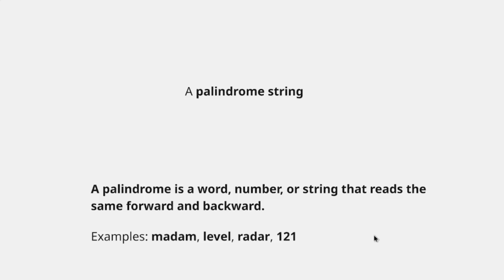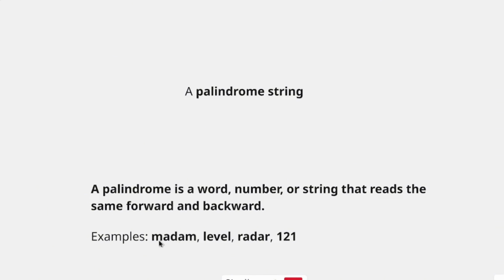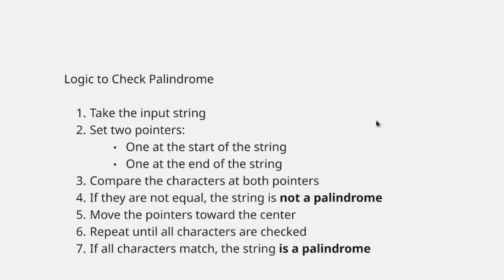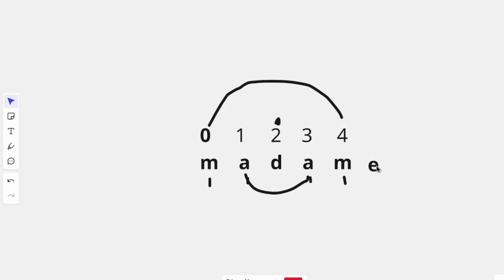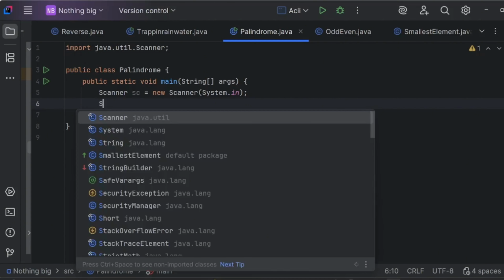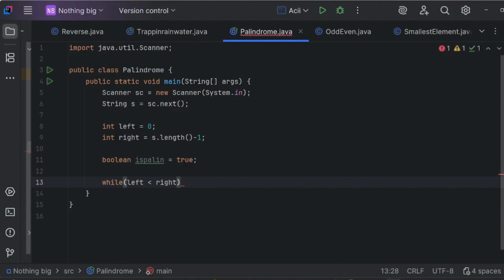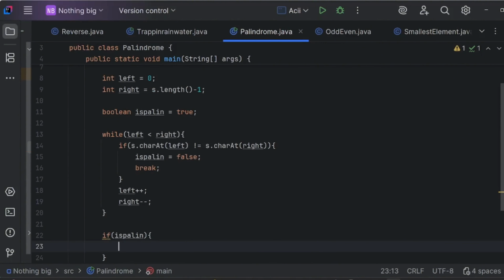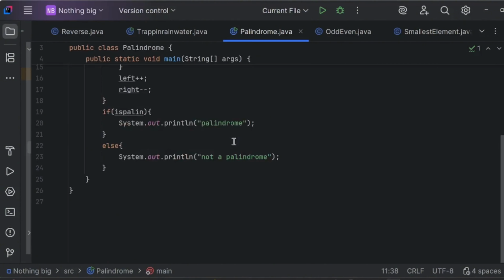String Palindrome Program | TCS NQT Most Asked Question | Exam Ready Logic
This video explains an important and frequently asked TCS NQT programming question – String Palindrome, using a simple, clear, and exam-oriented approach.

You will learn:

• What is a Palindrome String
• How to check whether a string is a palindrome
• Step-by-step logic with easy examples
• Optimized approach with linear time complexity
• Common patterns asked in TCS NQT and placement exams
• Mistakes to avoid during exams

This question is widely asked in TCS NQT, campus placements, online assessments, and technical screening rounds.
Mastering the String Palindrome problem will strengthen your string fundamentals and logical thinking, which are crucial for cracking coding rounds.

👉 Watch the complete video to understand the exam-ready logic and confidently solve palindrome questions in interviews and assessments.